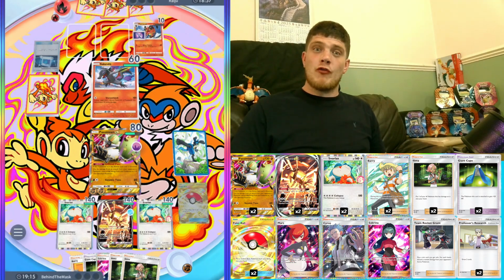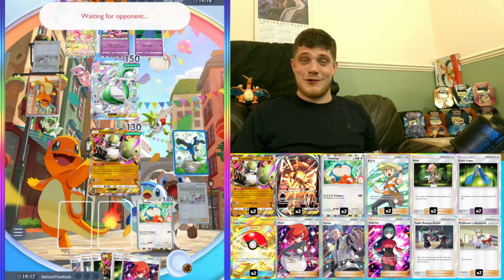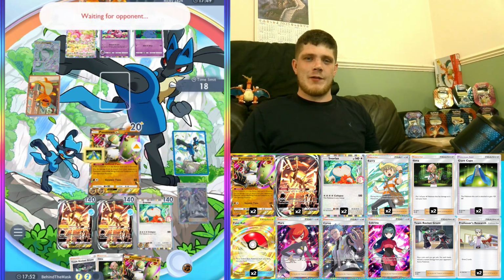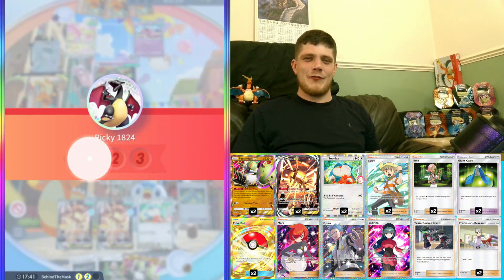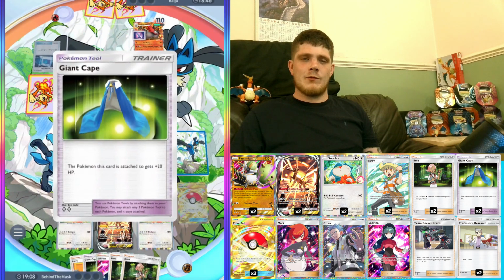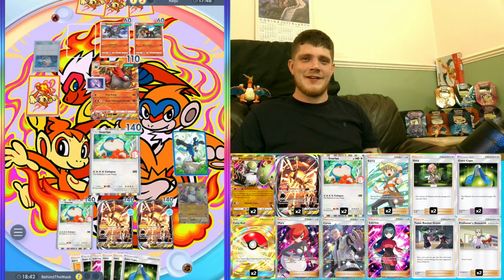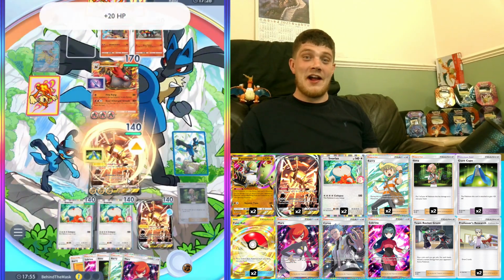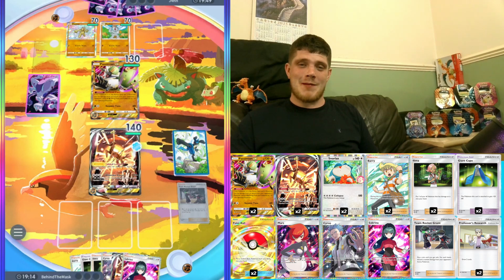This Passimian Deck Is The KING Of Combos! || Pokemon Pocket Battles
In Pokemon Tcg Pocket Passimian Hasn't Been The Strongest Ex Pokemon They've Added In Celestial Guardians, But With This Fighting Deck I Believe I Can Help Bring Out Passimians Hidden Powers. Passimian Is Great With Its Ability To Ramp Up Pokemon On The Bench When It Has Been Knocked Out And I Think Pairing It With Arceus And Snorlax Is Truly The Way To Go! With Arceus And Snorlax Being The Colourless Type We Can Make Use Of The Card Ilima And We Can Also Use Barry With Snorlax, So Many Combos Are Made. These Battles May Not Be In Ranked But This Deck Can Still Take On These Meta Decks In Pokemon Tcg Pocket.

00:00 Intro
00:10 Psychic Deck (Mewtwo/Tapu Lele/Banette)
05:36 Fire Deck (Incineroar/Salazzle)
11:02 Fighting Deck (Passimian/Machamp)
17:20 Outro